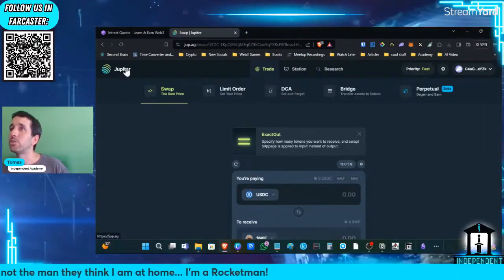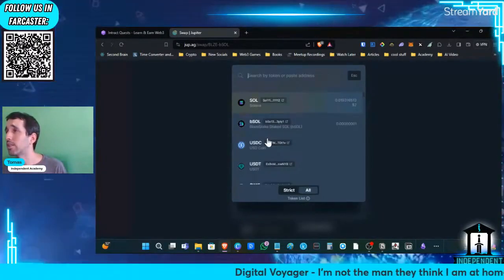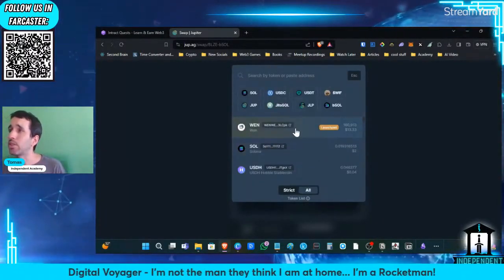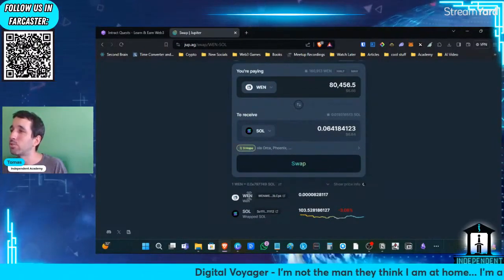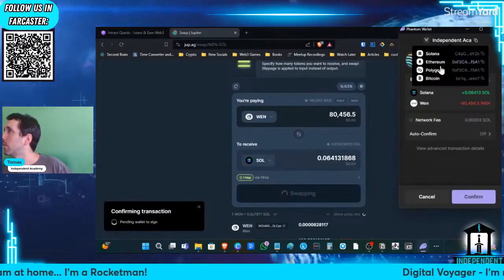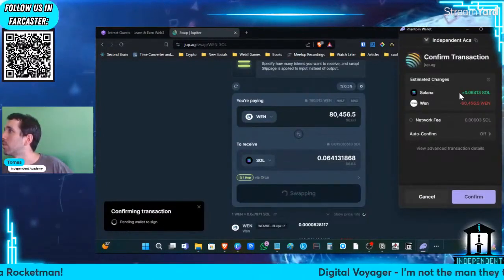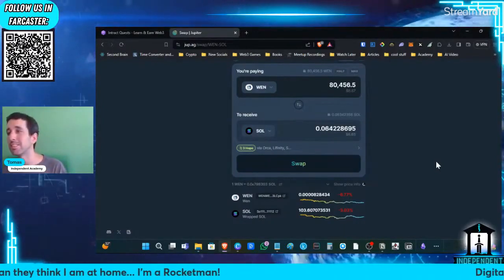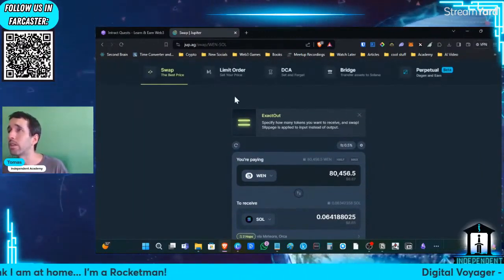Swaps on Jupiter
Welcome to Independent Academy, your go-to channel for exploring new technologies that empower you towards greater independence! In this tutorial, we dive into the Solana ecosystem to show you how to seamlessly swap assets using the Jupiter aggregator.

Whether you're new to cryptocurrency or looking to enhance your trading strategies, this video is designed to guide you through every step of the process.

We'll cover the basics of what Jupiter is, how it stands out in the Solana ecosystem, and a step-by-step walkthrough on executing your first asset swap.

By the end of this video, you'll have the knowledge and confidence to make informed trading decisions. Join us as we navigate the exciting world of decentralized finance together!